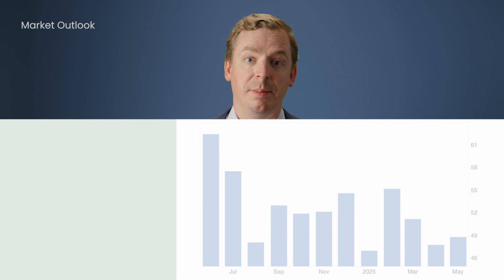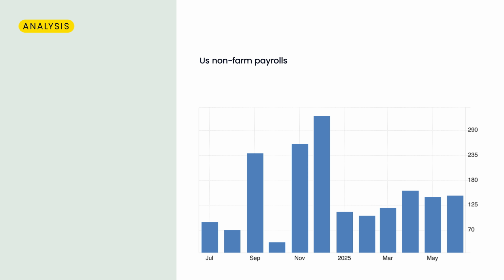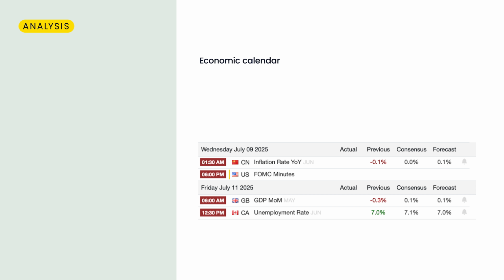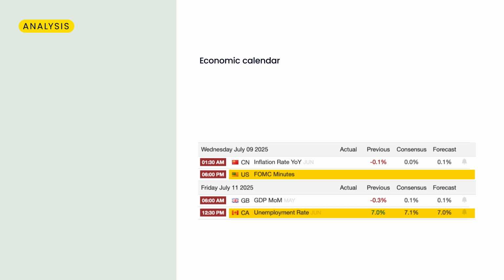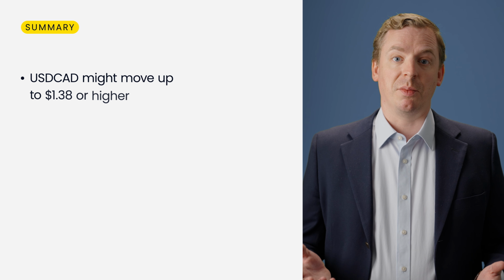USDCAD might recover from lows | market outlook: forex trading | 09.07.2025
USDCAD is the symbol in focus this week as important data from Canada approach and there are signs of divergence in economic performance and monetary policy between Canada and the USA.

The price of dollar-loonie has failed twice to push below $1.355 since the middle of last month and now might start to show strength as the US dollar recovers. The loonie traditionally has among the strongest correlations with crude oil in forex trading, so oil's recent decline might hit the Canadian dollar too. The focus of data this week is on the Fed's minutes and Friday's Canadian job report.

Trade with care and keep watching our informative videos to enhance your trading skills and strategies.